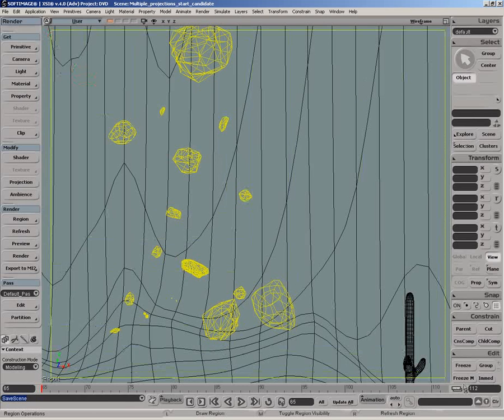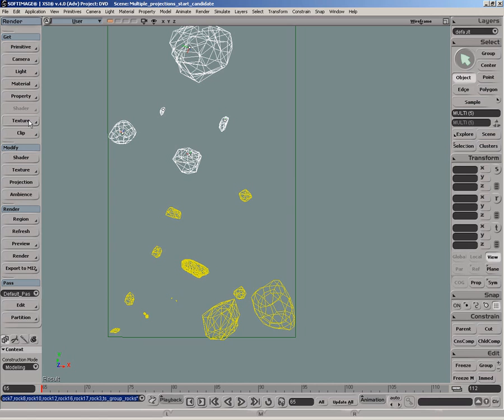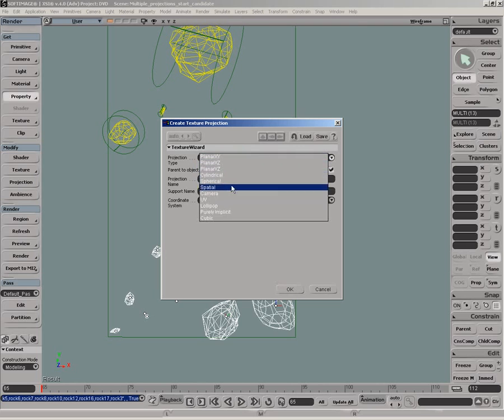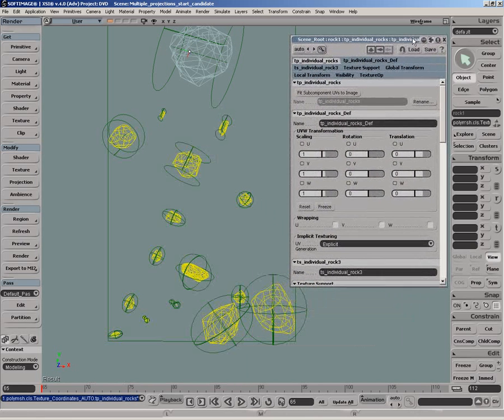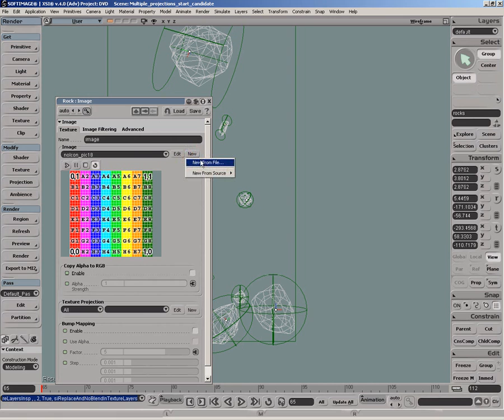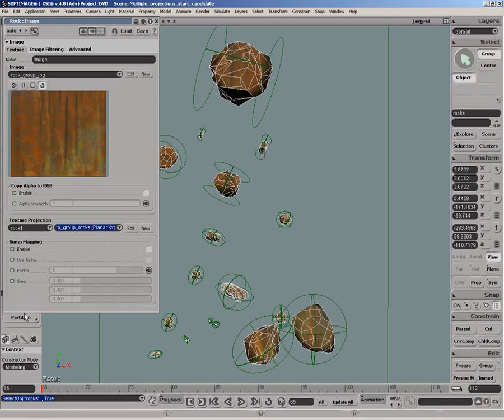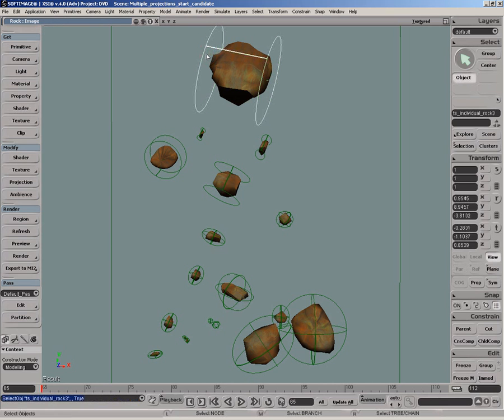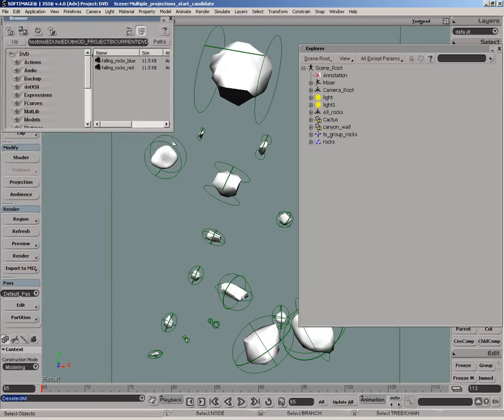Texturing: Multiple projections